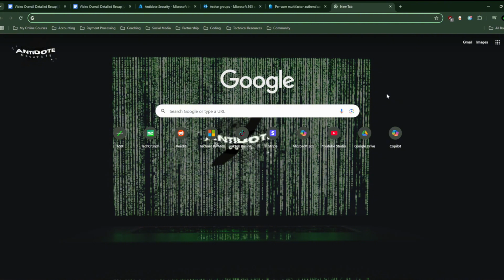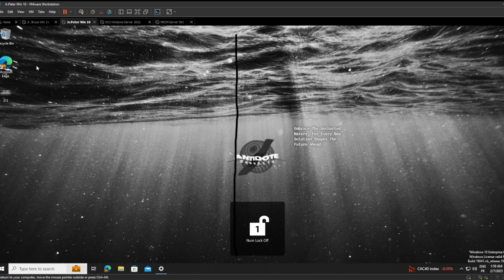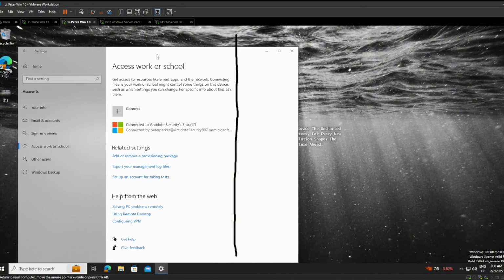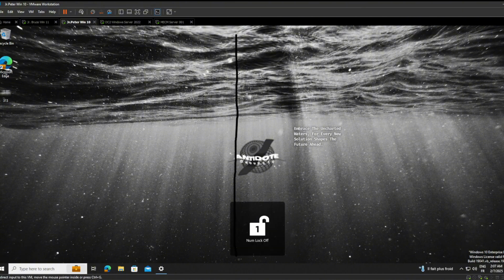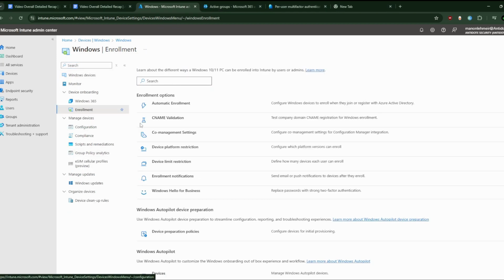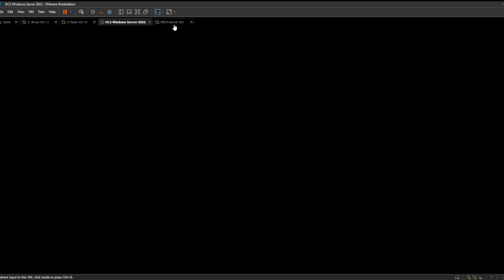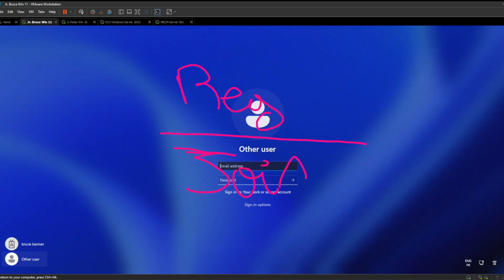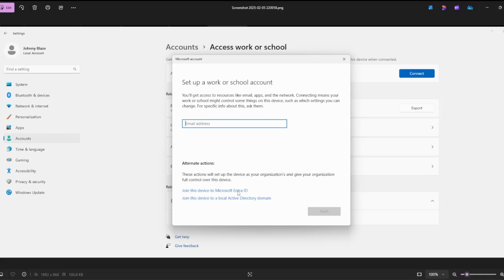Microsoft Intune Explained | Corporate vs. Personal Devices Made Simple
The real logic behind Intune’s device classification
Why enrollment method matters more than people think
The difference between Azure AD Join vs. Registration
Common Intune misunderstandings and how to think differently
How Intune fits into the Microsoft 365 ecosystem
This video is perfect for IT professionals, system administrators, and anyone who wants to truly understand Microsoft Intune—not just follow click-by-click tutorials.

📌 If you’re tired of surface-level content, this series is for you!